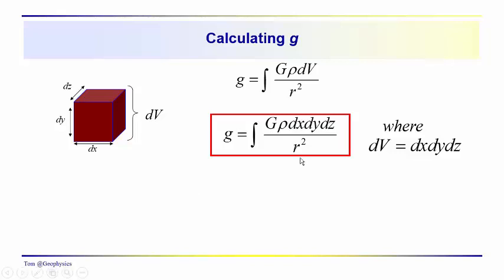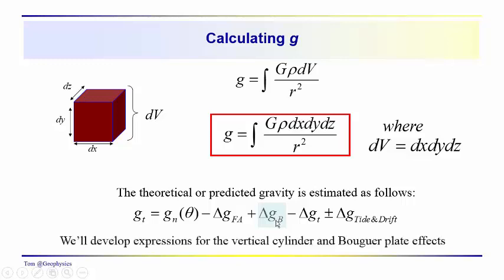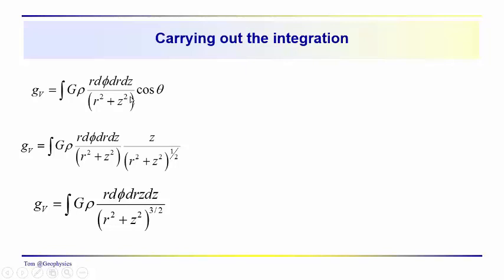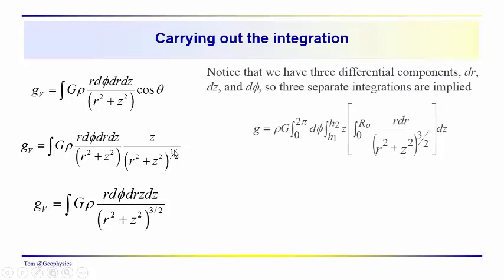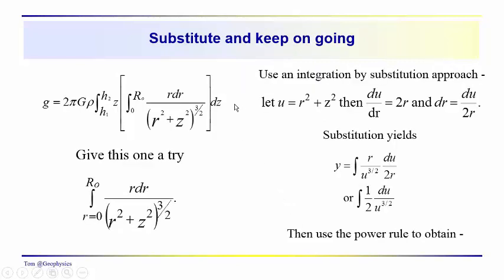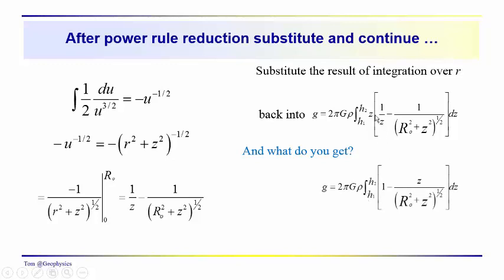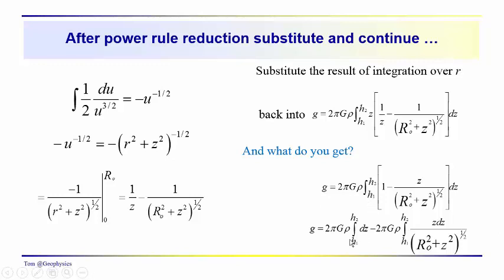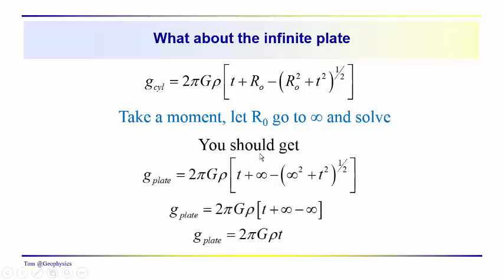Geophysics: Gravity - deriving the vertical cylinder and Bouguer plate terms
We develop and expression for the Bouguer plate effect in cylindrical coordinates. We end up showing how g is calculated for the vertical cylinder and the Bouguer plate. The two forms of g for the vertical cylinder give us accelerations when the observer is standing on top of the cylinder or when it is buried at some depth beneath the surface.